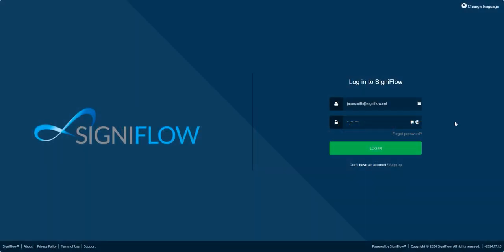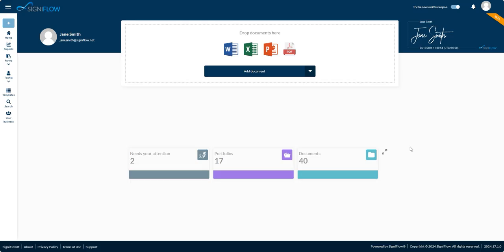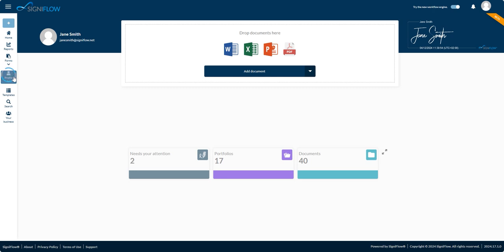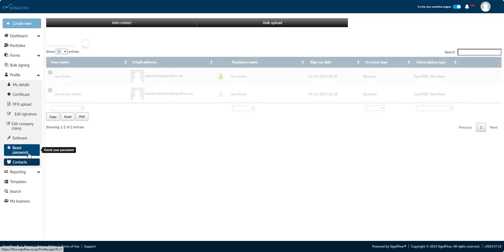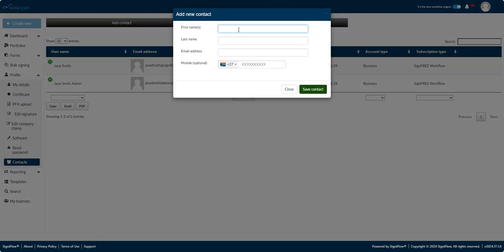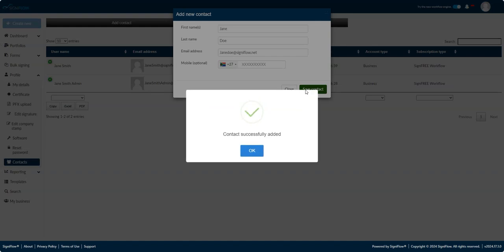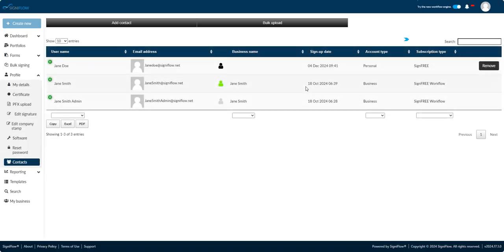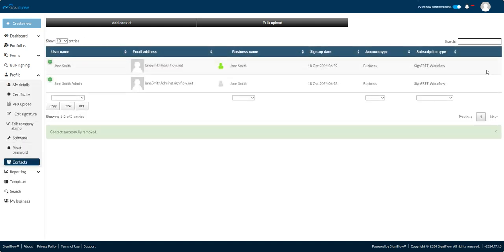How to Add & Remove Contacts in SigniFlow | SigniFlow Academy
In this tutorial, we'll show you how to add and remove contacts in your SigniFlow profile, making it easier to send documents for signing and keep your contact list organised.

🚀 In this video, you'll learn how to:
 ✅ Add new contacts to your profile
 ✅ Remove outdated or incorrect contacts
 ✅ Keep your contact list clean & efficient